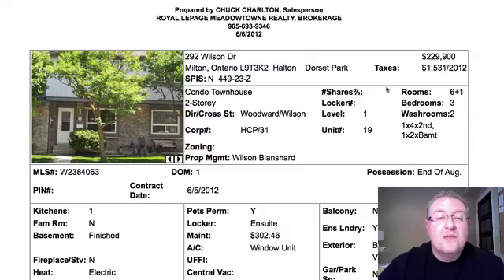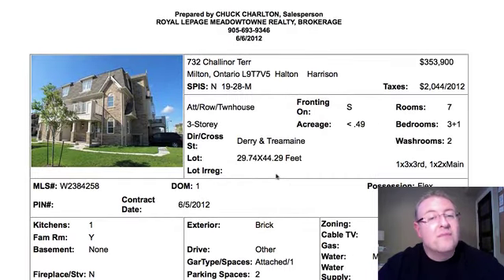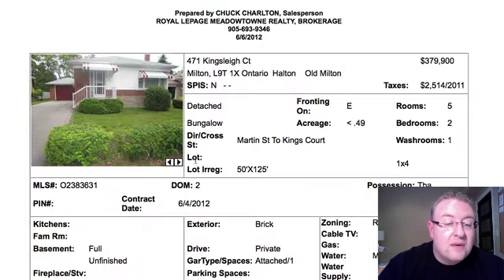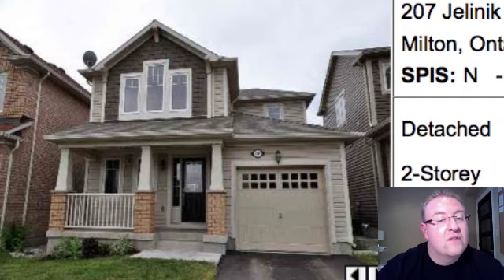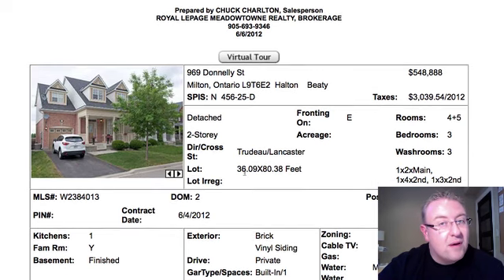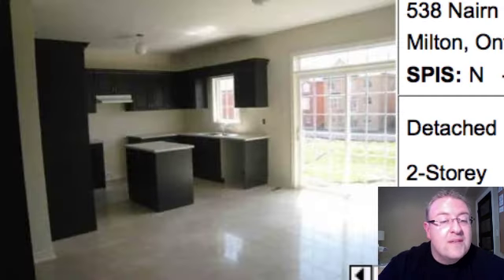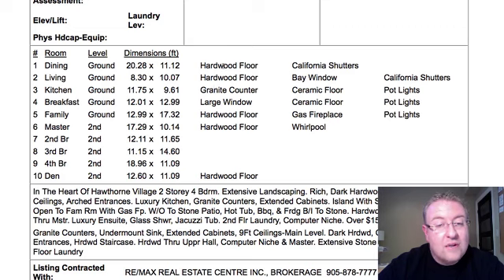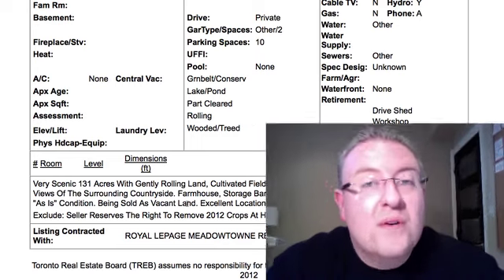Milton Daily Homes - June 6, 2012 - Which Bracket Are You?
- One of today's homes has chosen a price bracket that might reduce the amount of people who see it.  When we meet with clients, we look not only at what's sold (market pricing), but also how you appear compared to other houses (competitive or strategic pricing).  And if you choose the wrong price bracket, you've made the job of selling the home much harder.  Anyway, we'll also talk about one way buying a used car is similar to buying a home, and we'll cover 25 brand new listings for sale in Milton and the surrounding area.